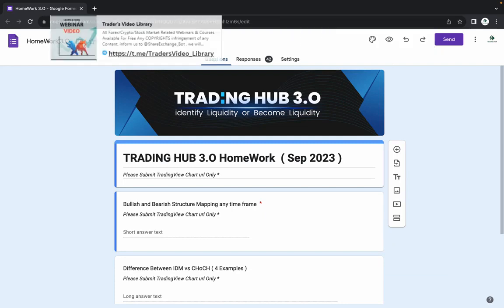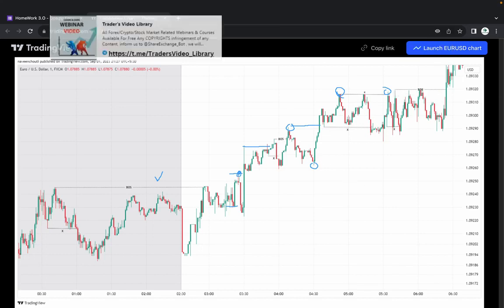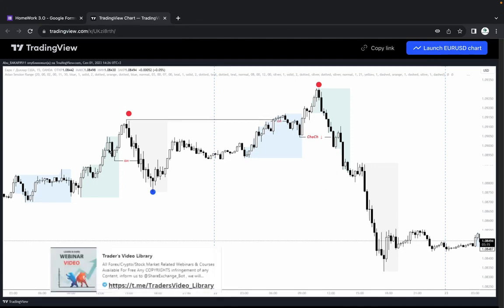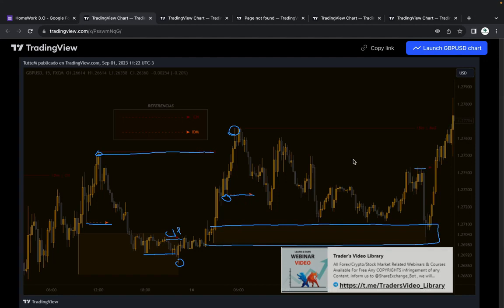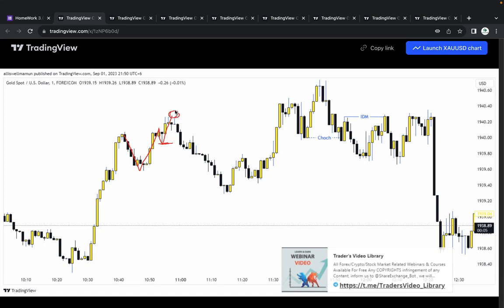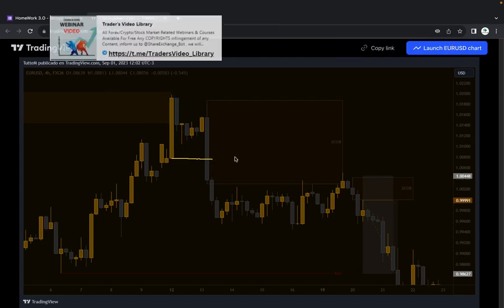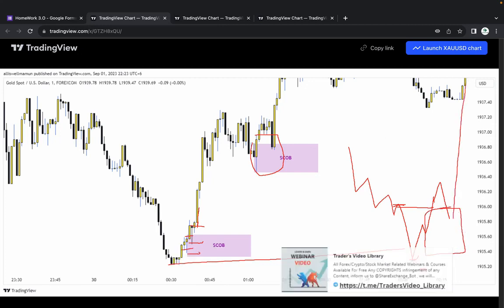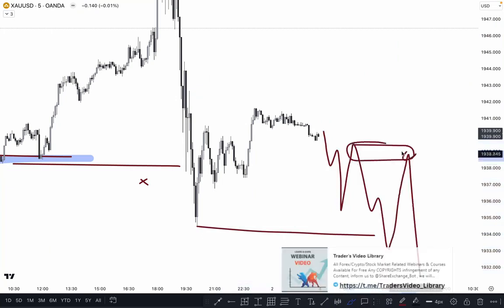Webinar 51 HomeWork Checking @TradingHub3 Full